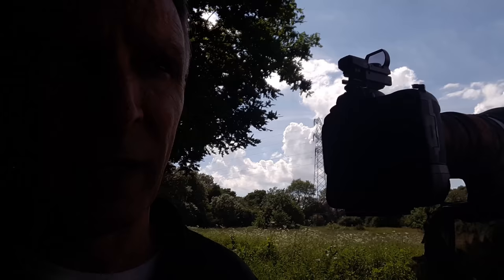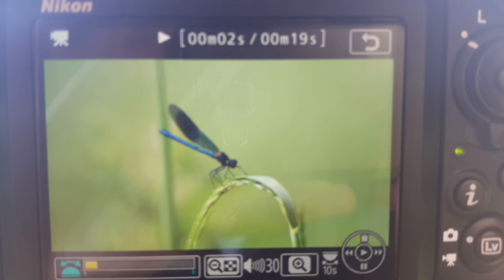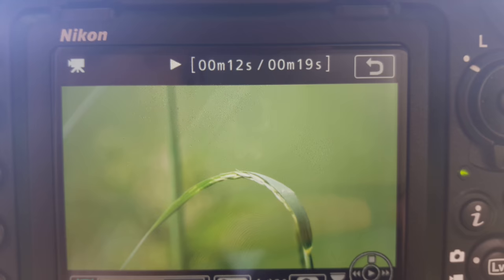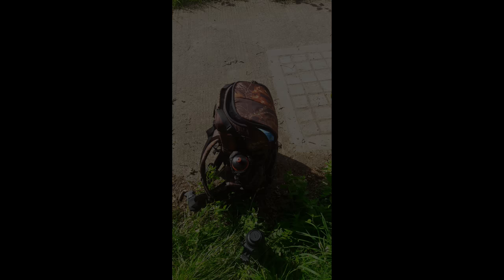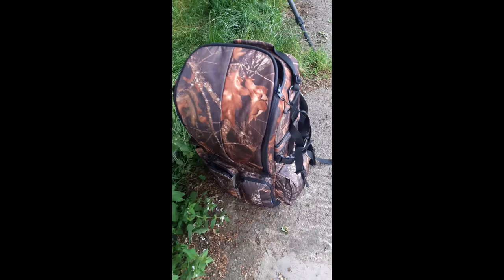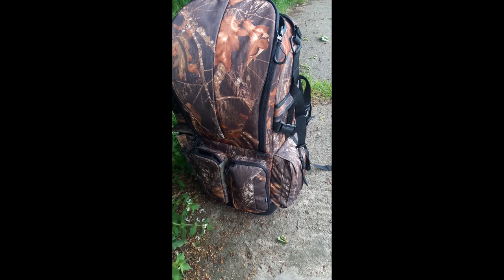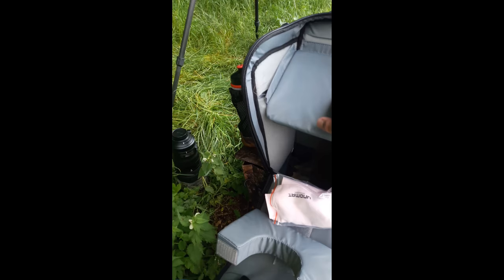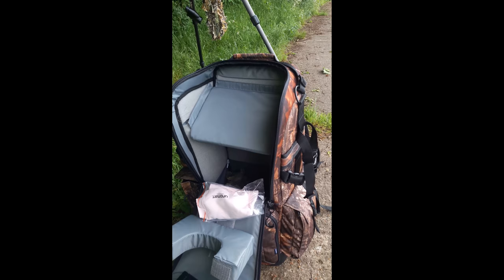Capturing Birds in flight on your DSLR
I was asked by a publisher to photograph birds in flight, any birds, what could be simpler. easy right?
This video covers a few topics including some of my equipment & what it takes to be a Wildlife photographer.